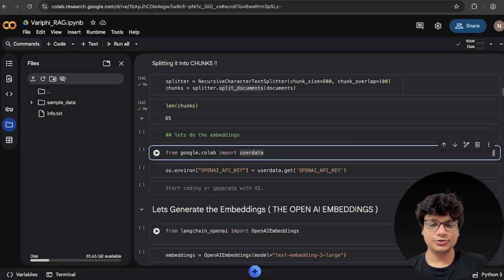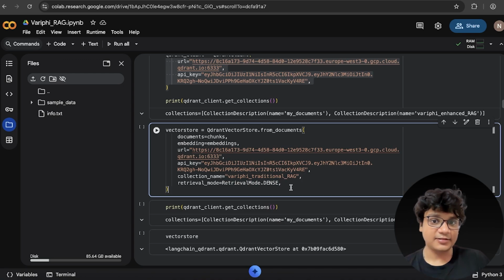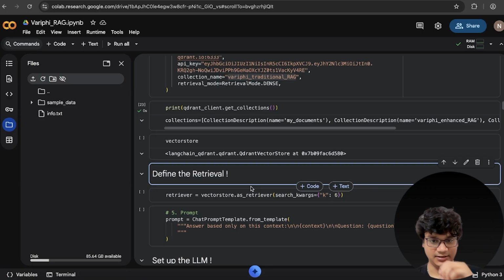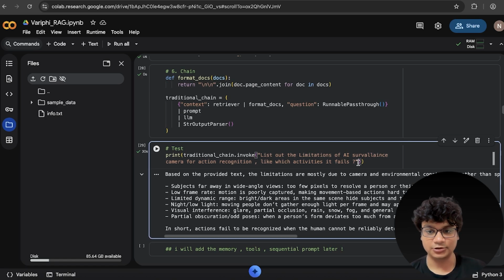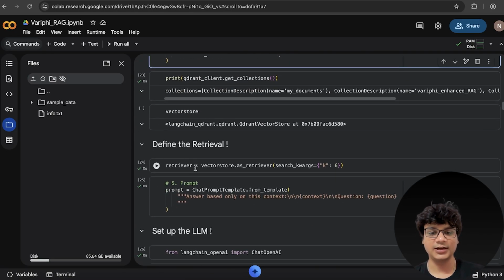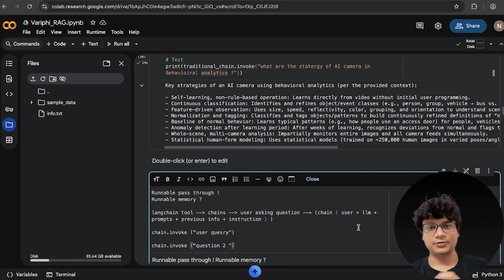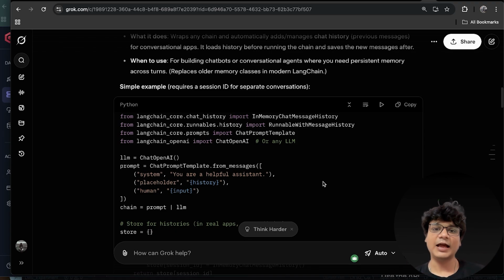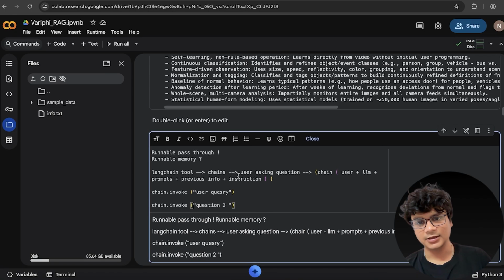GenAI : RAG Series Implementation - 2 (Embeddings + Setting VectorDB + Memory ) @vgiskill | LEC - 6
In-depth RAG Masterclass Series – Build Production-Grade Retrieval-Augmented Generation in 2026
This lecture kicks off our complete RAG series — everything you need to build robust, real-world retrieval-augmented AI systems.

In this video, we dive deep into Vector Databases and their role in modern AI systems. We start with the fundamentals of vector databases, explore dense vs sparse embeddings, and understand why hybrid search is a game-changer. You’ll also learn how nearest neighbor search works inside vector storage, get an intuitive explanation of HNSW algorithms, and finally connect everything together in the context of Retrieval-Augmented Generation (RAG) systems.

Perfect for anyone working with LLMs, embeddings, and scalable AI search systems 🚀

Timestamp:
00:00 : Generating Embeddings + Setting Vector DB.( Quadrant Storage )
11:38 : Short insights on Runnable pass through + Runnable Chat Memory.

Top questions will be covered in upcoming videos!
🔔 Notifications on — next deep dive in the RAG series coming very soon! 🚀